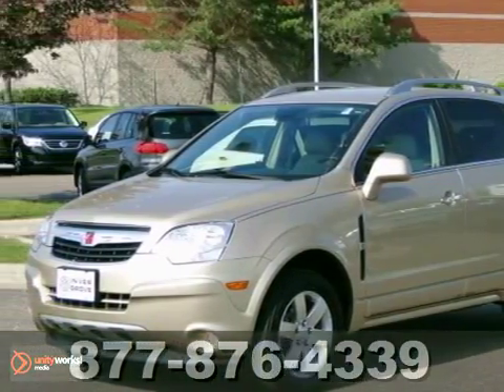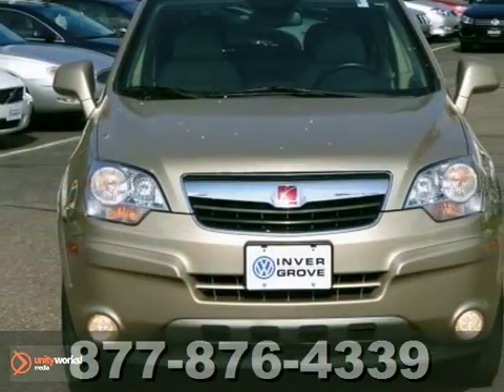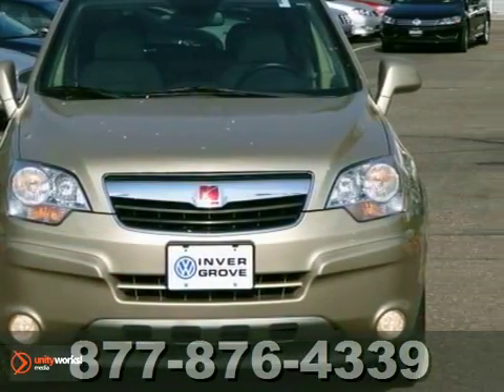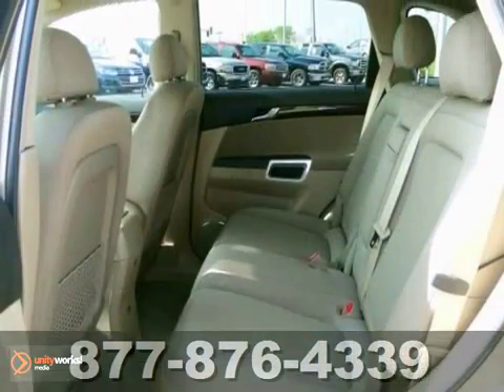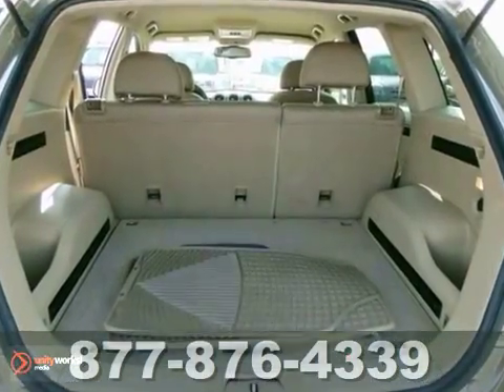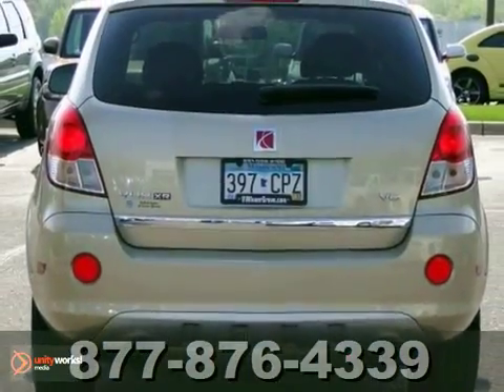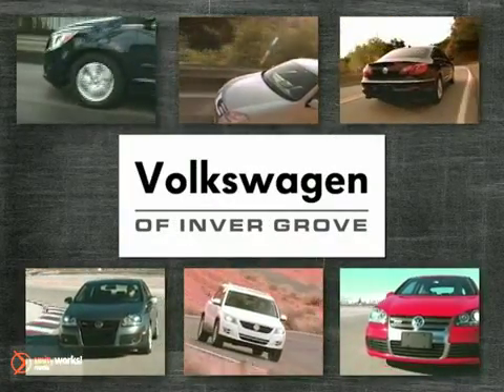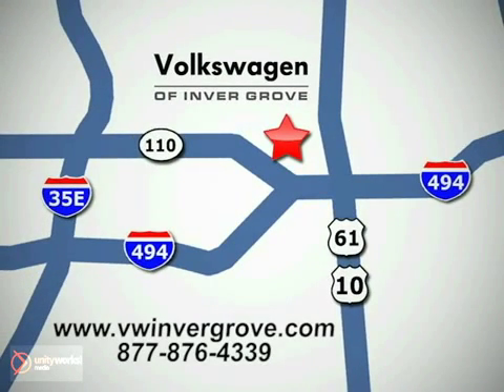2008 Saturn VUE 65929X in St-Paul MN Minneapolis, MN - SOLD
SOLD - If you are looking for real value on a great used car, Volkswagen of Inver Grove invites you to call and make an appointment to view this 2008 Saturn VUE, stock# 65929X. We are conveniently located near St-Paul MN Minneapolis, MN and known for our great selection, reliability and quality. Call to take a look at this 2008 Saturn VUE today.

1325 50th Street East
St-Paul MN Minneapolis MN, 55077